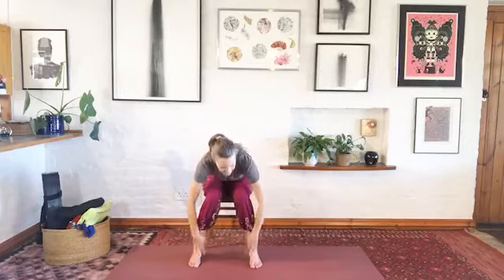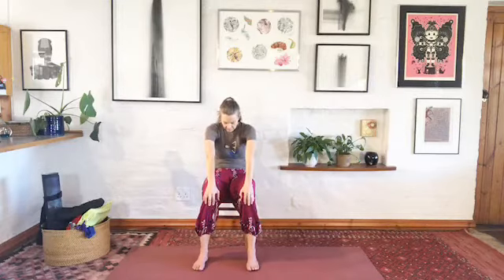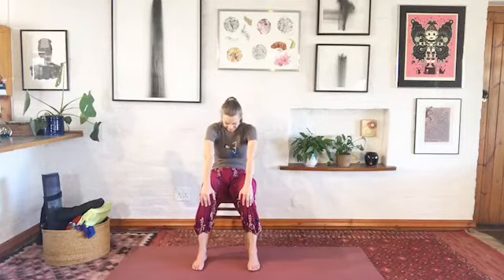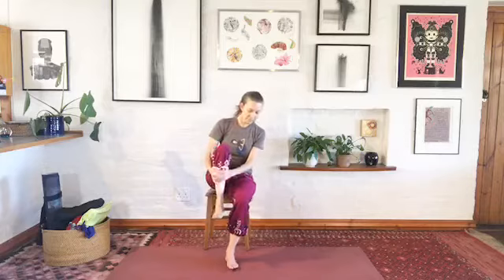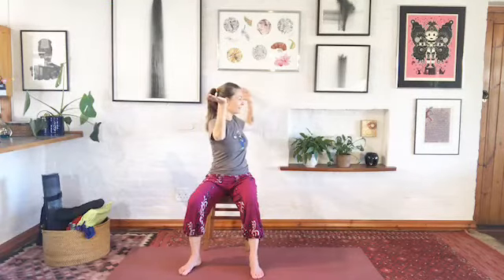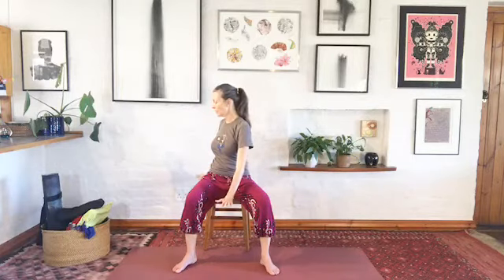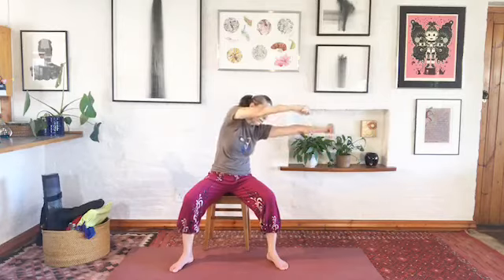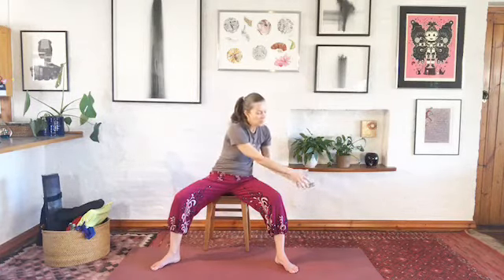CHAIR YOGA FLOW || Movement and Meditation || 40 min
An accessible and lighthearted chair yoga flow for curious hearts and minds.